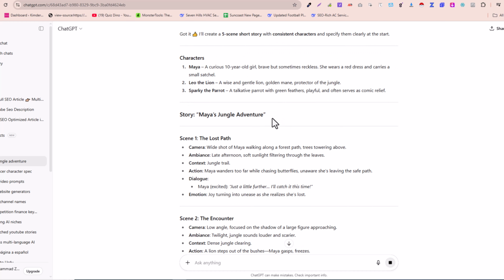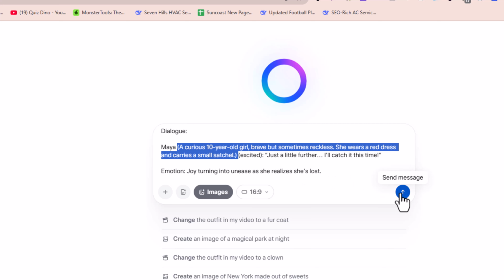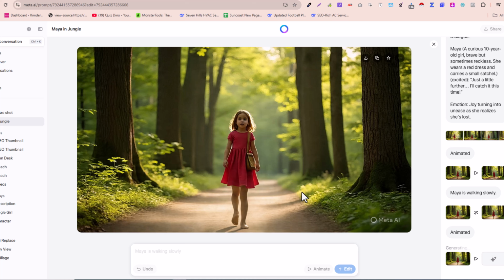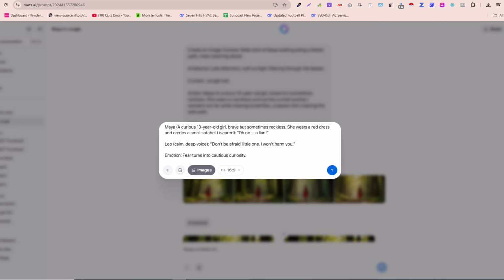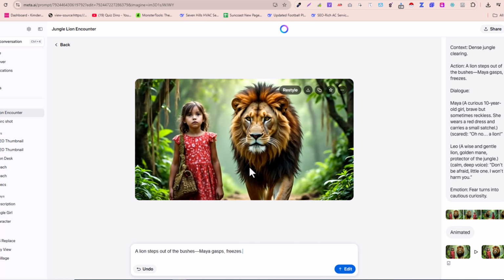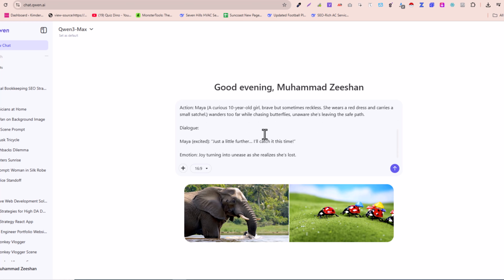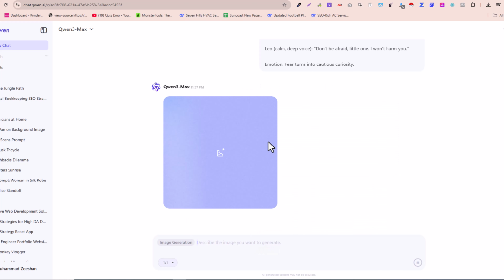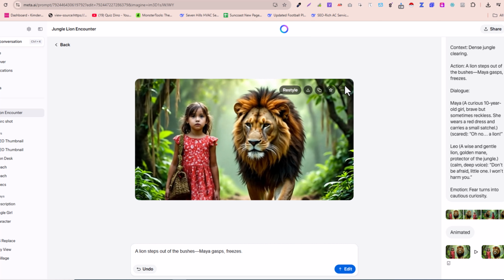Make Unlimited AI Videos & Images – Free Tools with No Usage Limits!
🚀 Create unlimited AI-generated videos, images, and more — 100% FREE with NO usage limits or credit card required! In this video, I’ll show you the best AI tools that let you generate stunning visuals, realistic videos, and creative content without hitting paywalls or daily quotas.

Whether you're a content creator, marketer, student, or just exploring AI, these free tools will save you time and money while delivering professional-quality results.

👇 Tools Featured in This Video:

[Meta AI] – Meta.ai
[Qwen AI] – chat.qwen.ai
🔥 Why these tools?
✅ Completely free (no hidden costs)
✅ No credit card needed
✅ No daily generation limits
✅ High-quality output
✅ Beginner-friendly